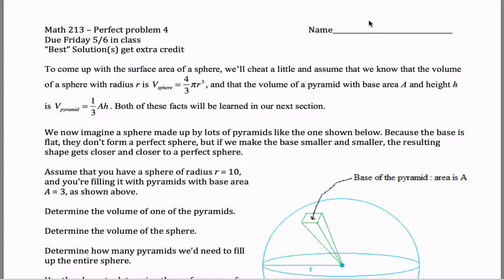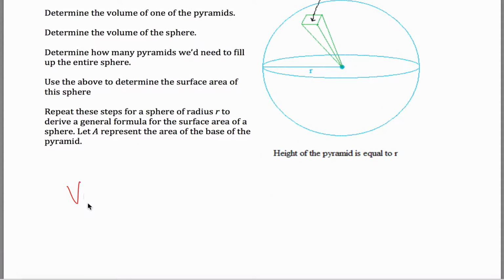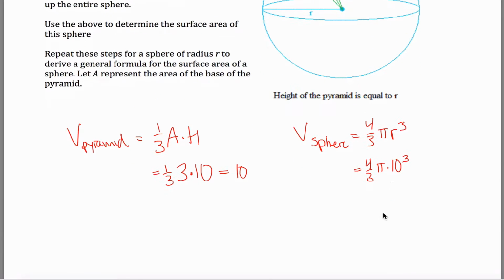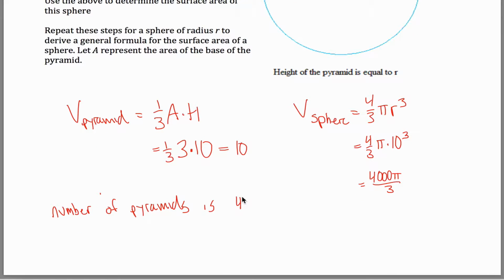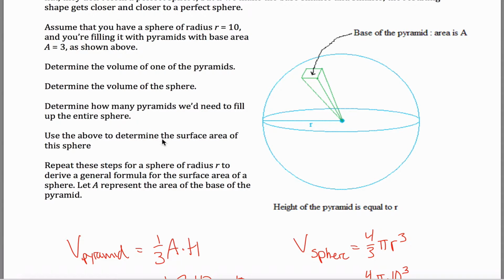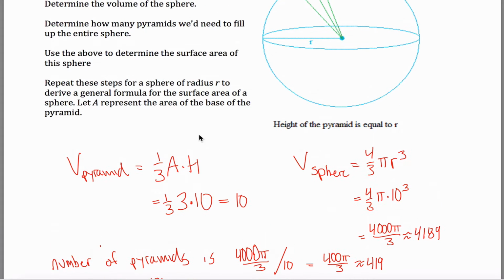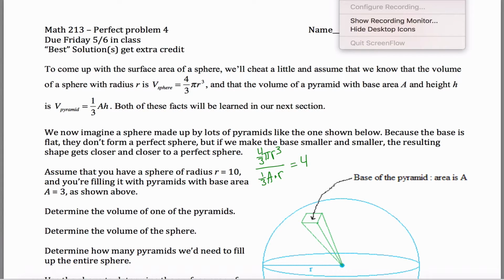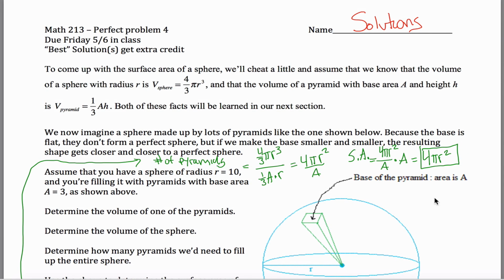Derive Surface Area of Sphere